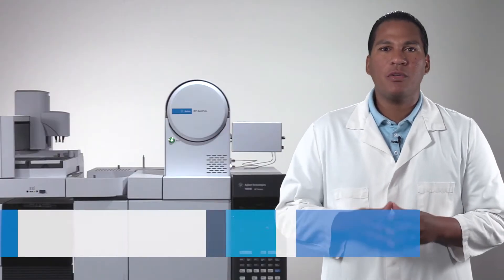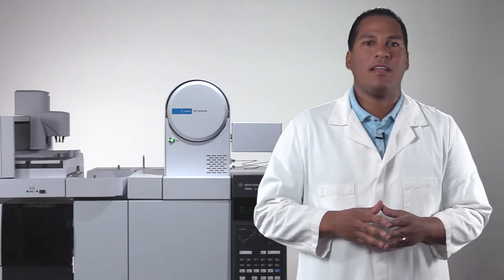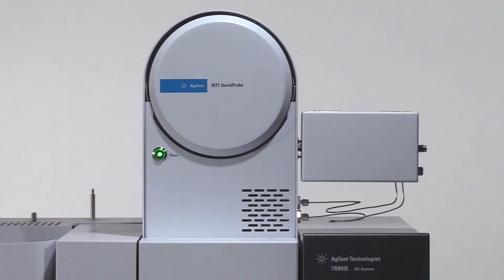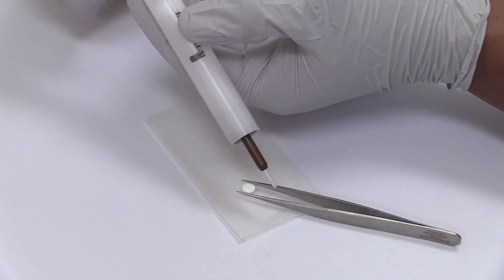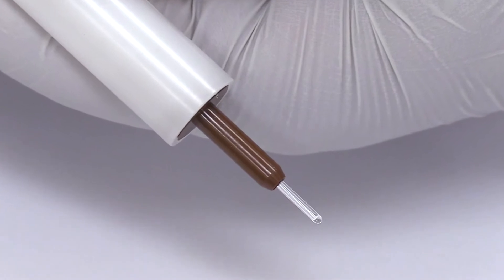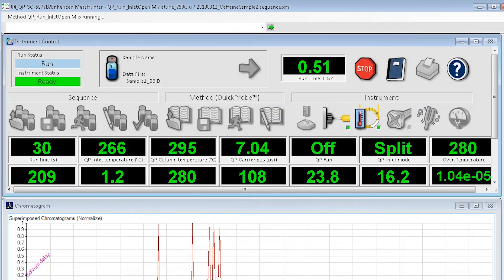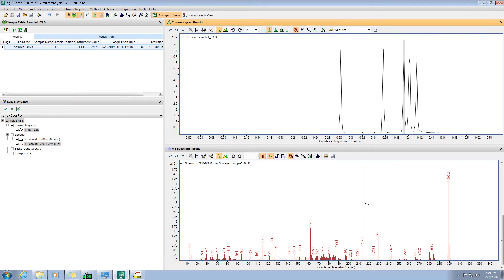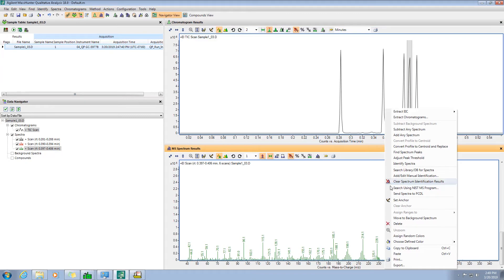Agilent Technologies QuickProbe GC/MS Technology - Innovation Minute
QuickProbe GC/MS Technology - Innovation Minute
Agilent Technologies

Jsme HPST, s.r.o, autorizovaný distributor Agilent Technologies pro Českou republiku.